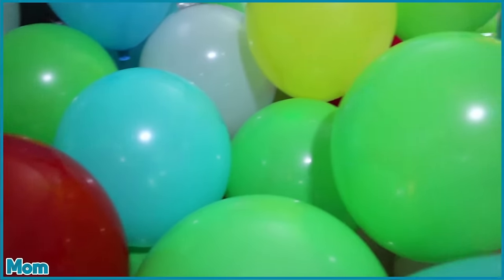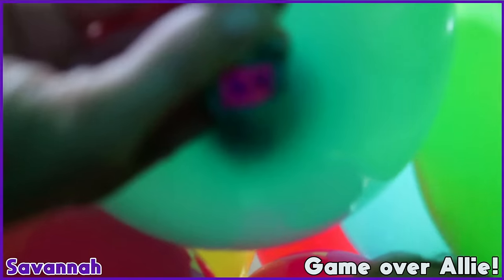Last To Leave The BALLOON Room WINS! Tannerites Last To Leave Game!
Last to leave room filled full of balloons wins! We filled Daniell and Allie's room FULL of balloons and then played last to leave inside the room. We got lost, found and then lost again and again!